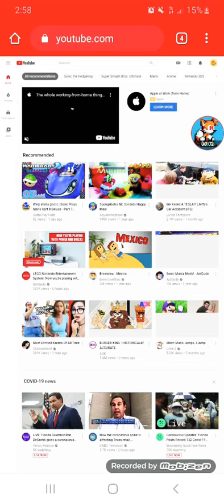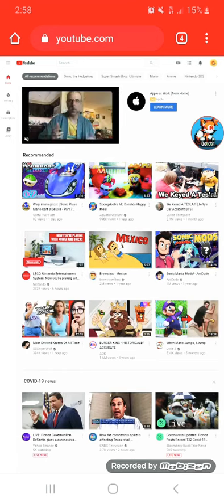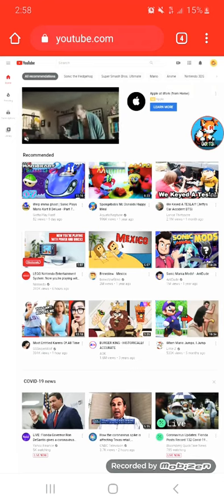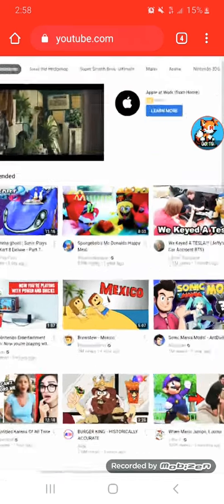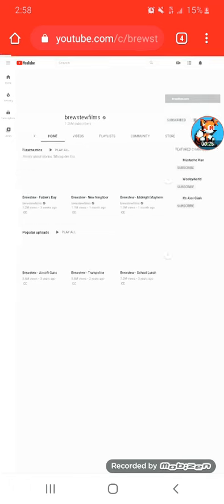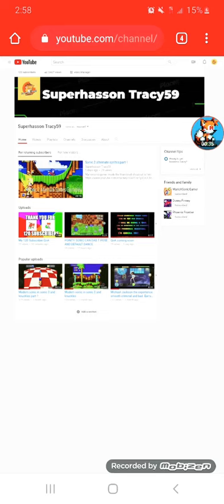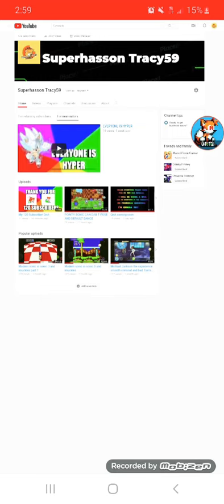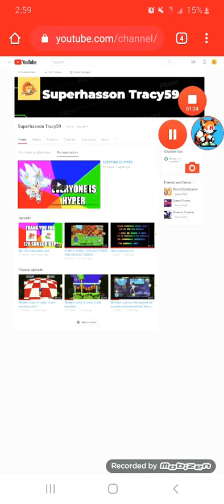How to put stuff up on your channel